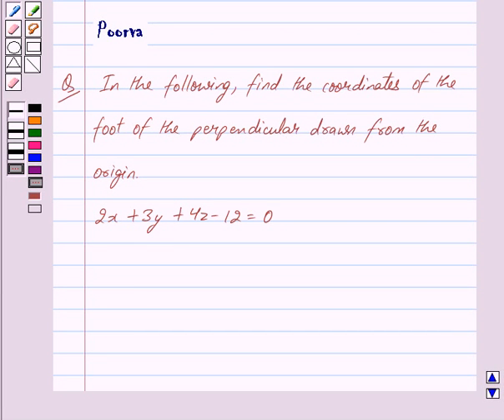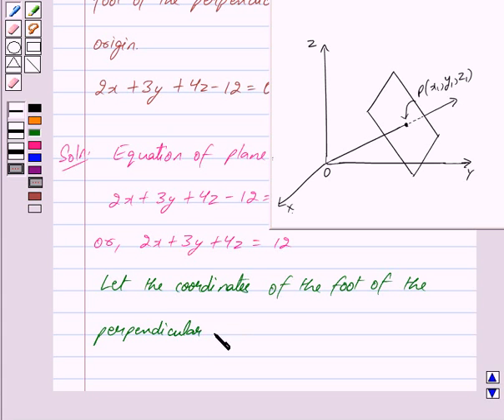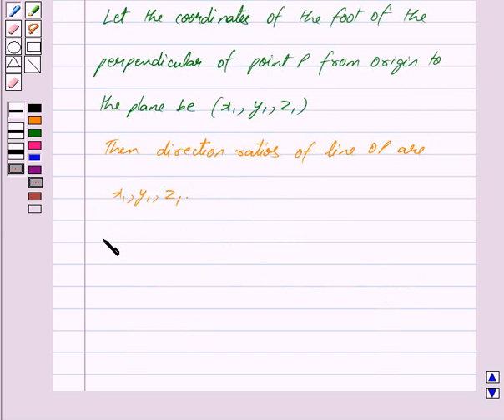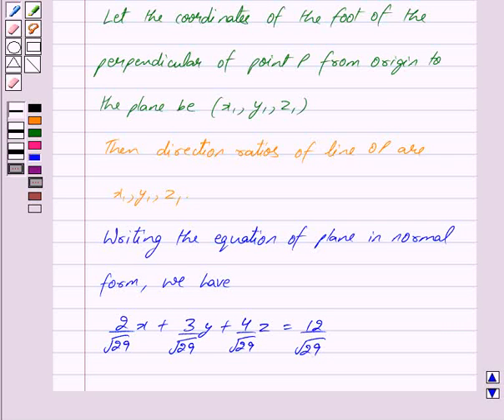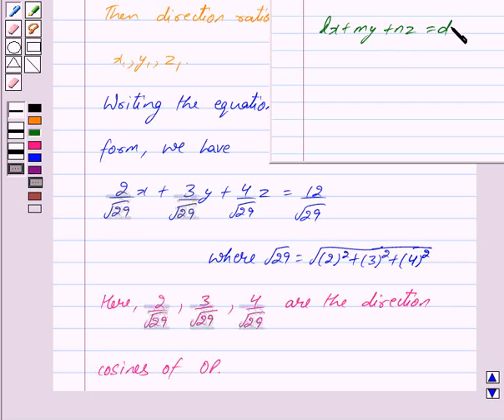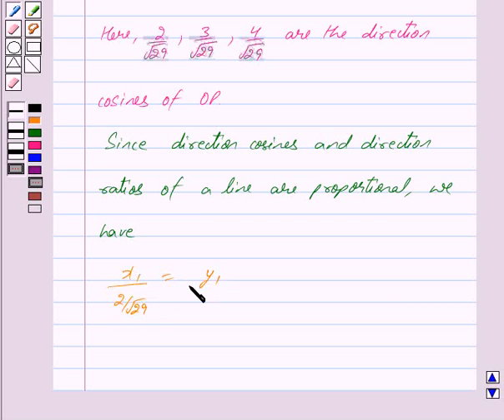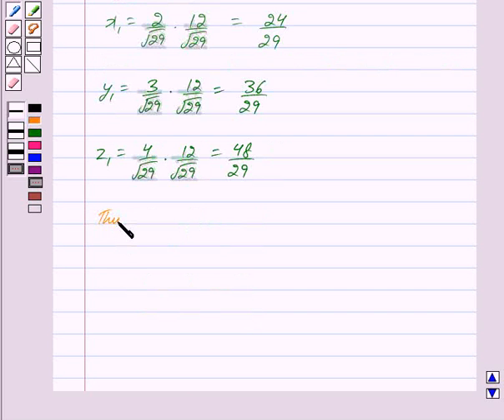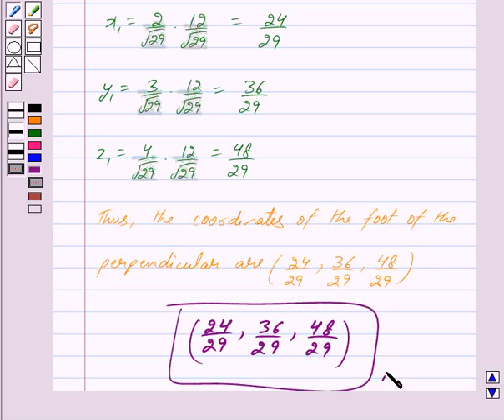Maths XII NCERT 2007 11 11 3 4a